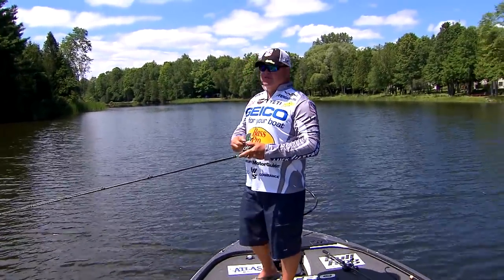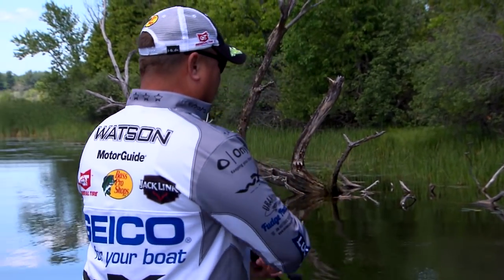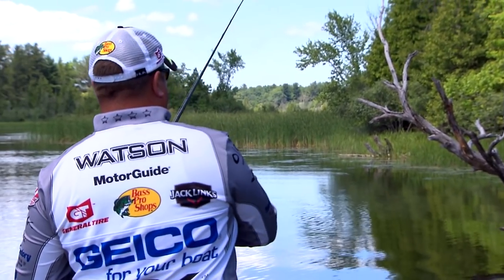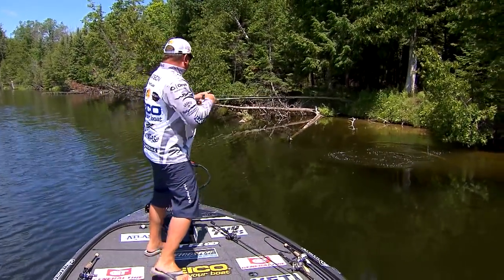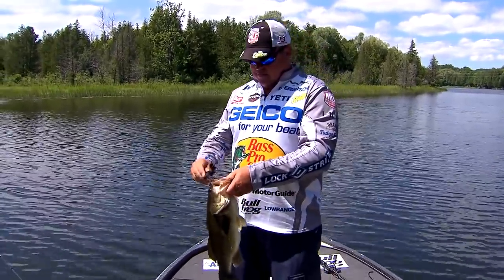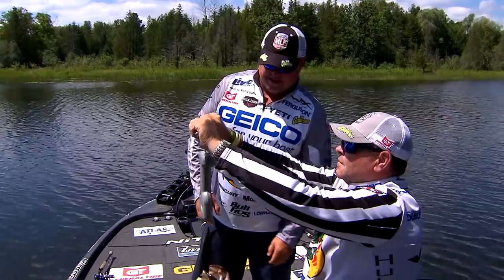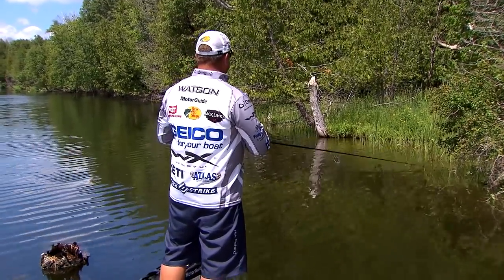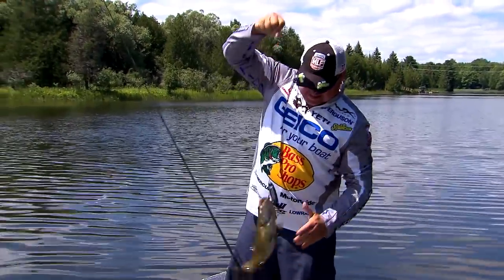Major League Lesson: Watson on Topwater Fishing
In this Major League Lesson, MLF Pro James Watson gives us some tips for topwater fishing and catches a big bass on a Whopper Plopper.